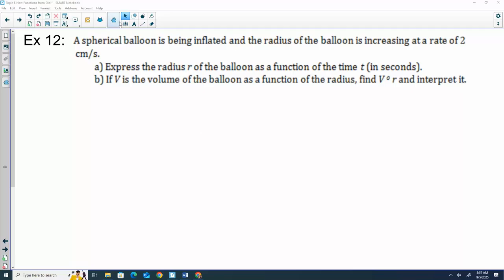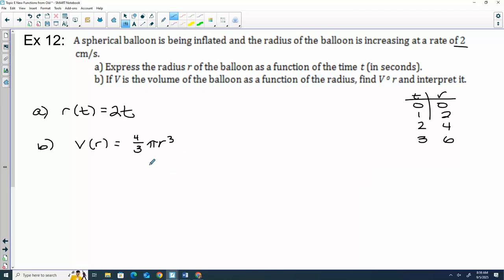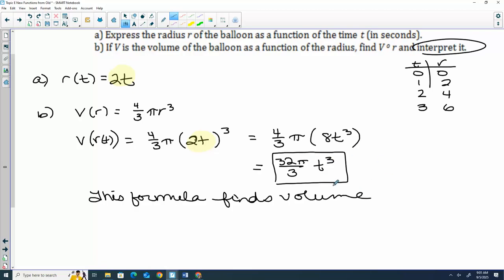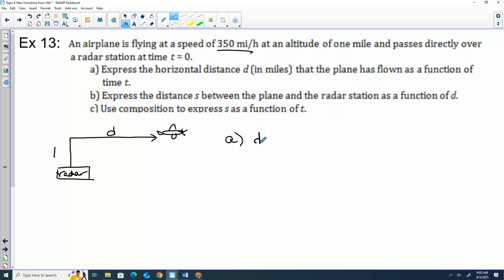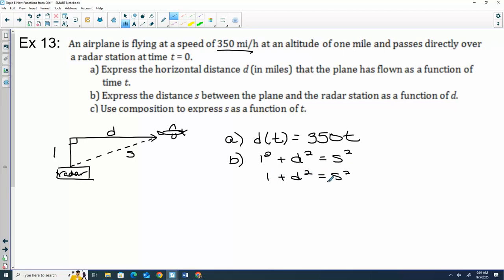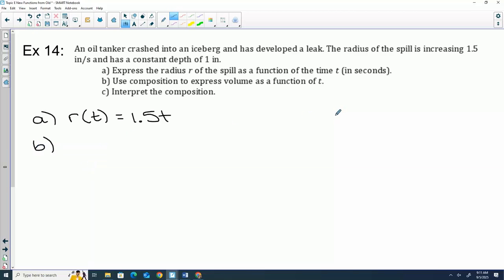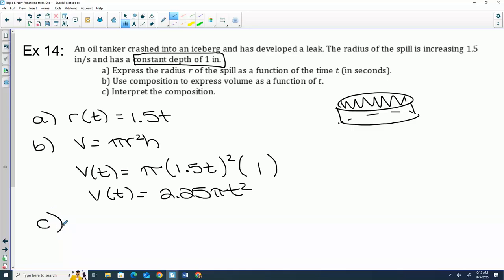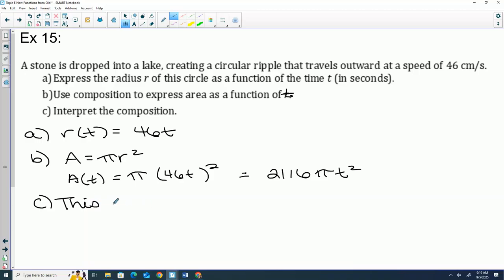Word Problems Sept 5